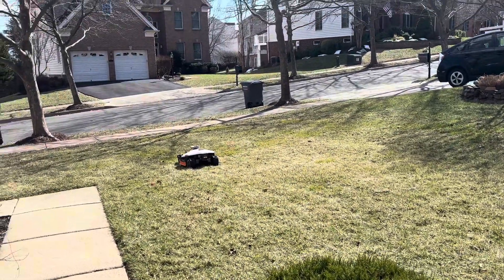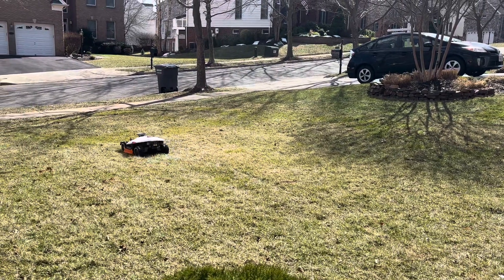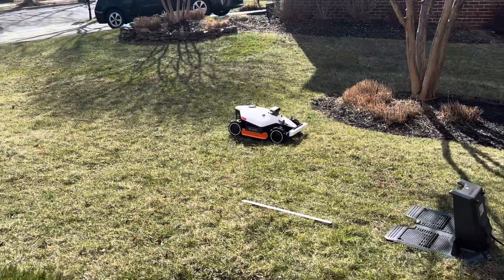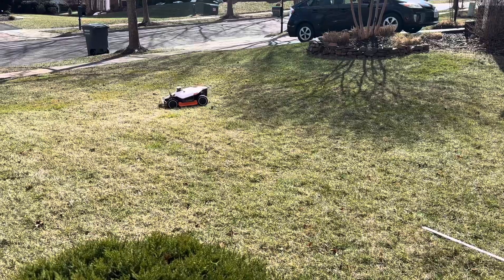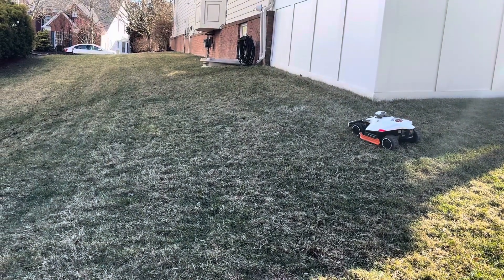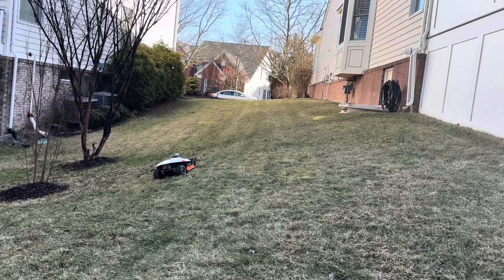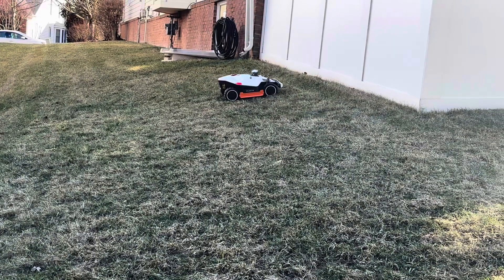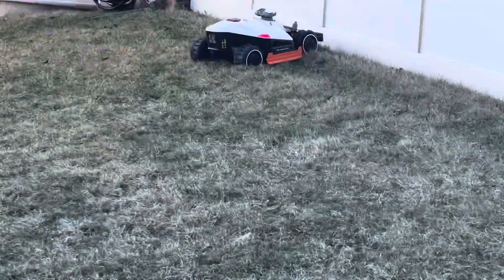Testing Mammotion Luba 2 robot on flat and 26% grade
Cameron explains some of what he’s working on with the set up and testing of the robot lawn mower. This is longer than usual but is geared toward anyone curious about a real life/non promotional home owner video. If you’re considering buying this mower there may be something of interest here for you.